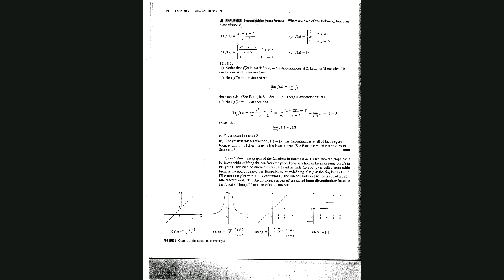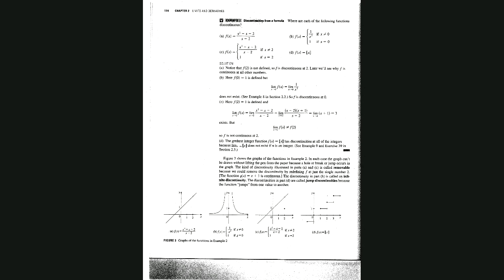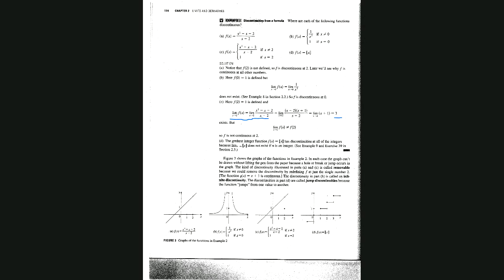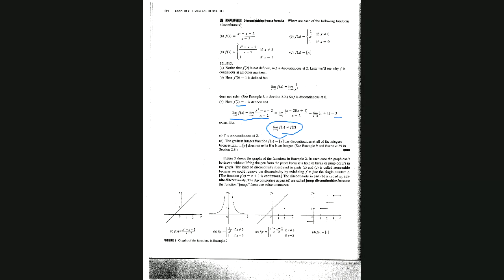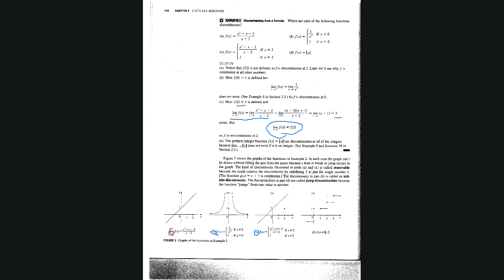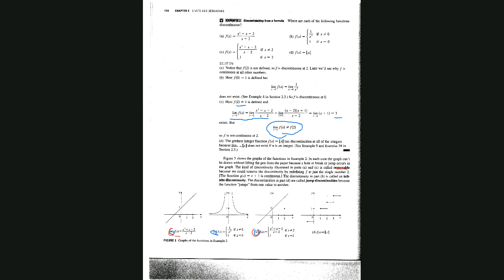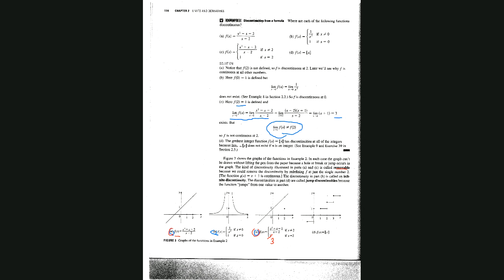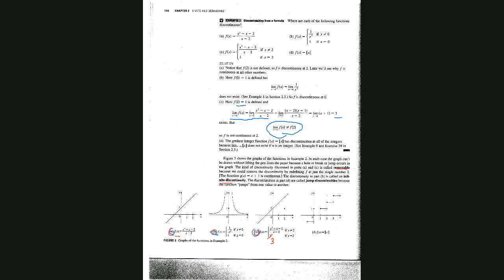Section 2 4 Examples'